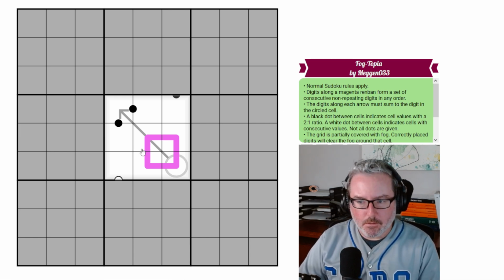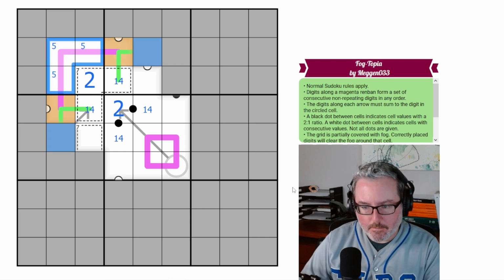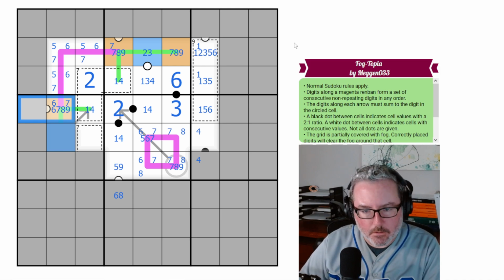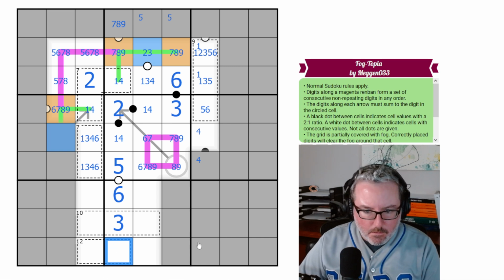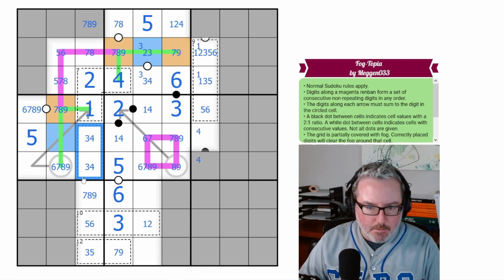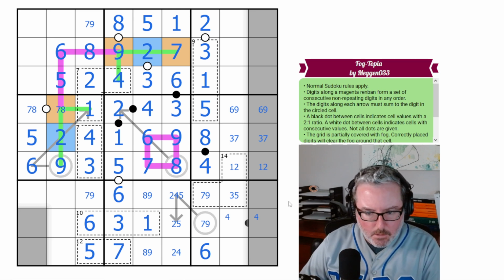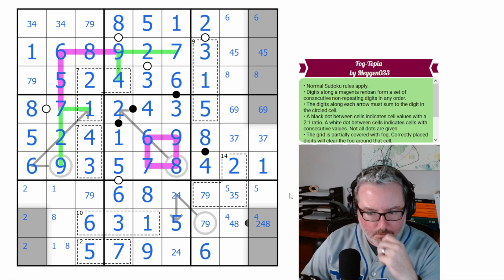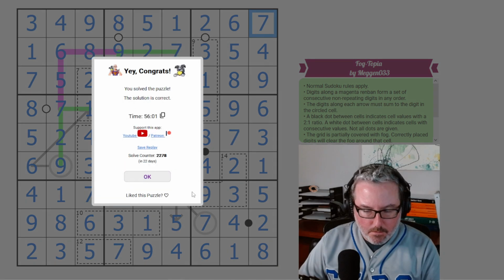Another jaunt into foggy fun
Logic Lemur solves 'Fog-Topia' by Meggen033
A sudoku with Renban Lines, Arrows, Kropki Dots, Fog of War, German Whispers and Killer Cages.

Rules:

-Digits along a magenta Renban line form a set of consecutive non-repeating digits in any order.
-The digits along each arrow must sum to the digit in the circled cell.
-A black dot between cells indicates cell values with a 2:1 ratio. A white dot between cells indicates cells with consecutive values. Not all dots are given.
-The grid is partially covered in fog. Correctly placed digits will clear the fog around the cell.
-Adjacent digits along a green German Whisper line must have a difference of at least 5.
-Digits in a cage do not repeat and sum to the clue in the top left.

Video Contents:
00:00 Intro and Rules
02:49 Sudoku Solve
56:41 Outro